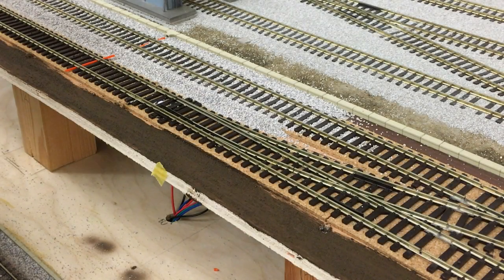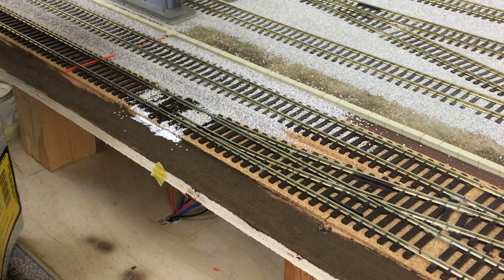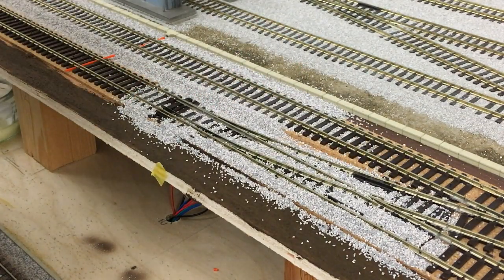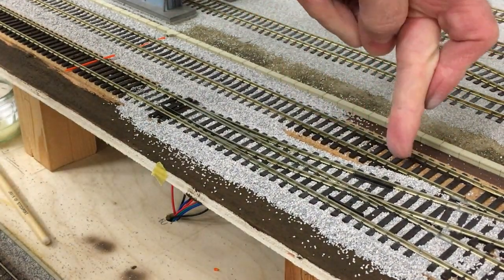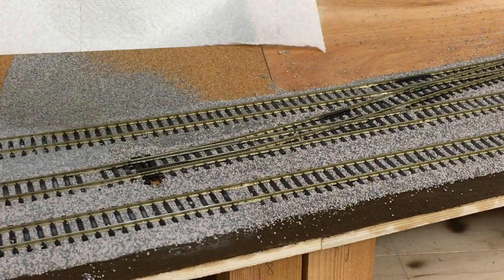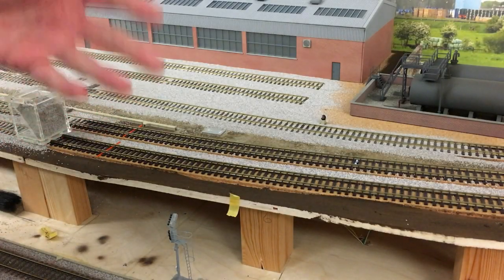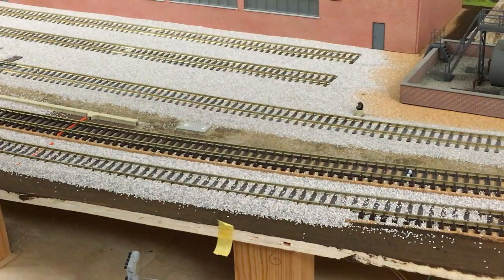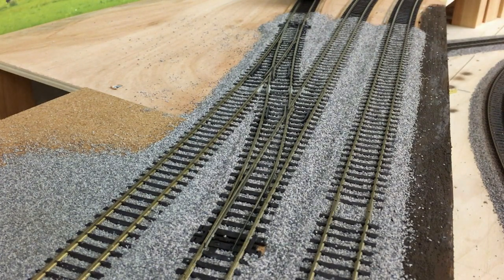Model Railway | Ballasting A Point | Dean Park 232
Ballasting A Model Railway Point - Scenery made EASY in 2019!
Join me in this video as I show you how I ballast a Peco point / turnout.   I take you through all stages on the model railway track and also show you how to ballast straight track as well.
Ballasting is a part of railway modelling and it pays to take your time.  My technique is easy and gets consistent results.